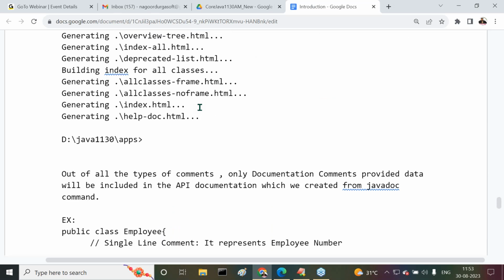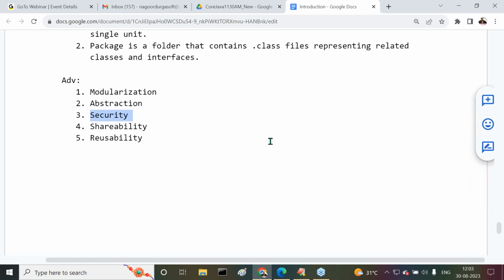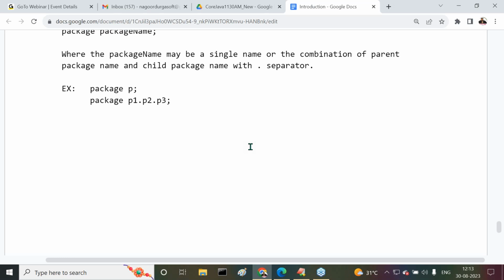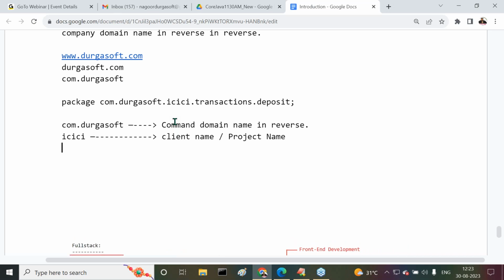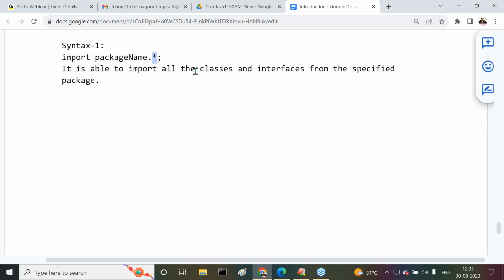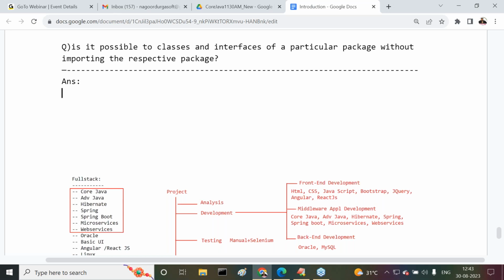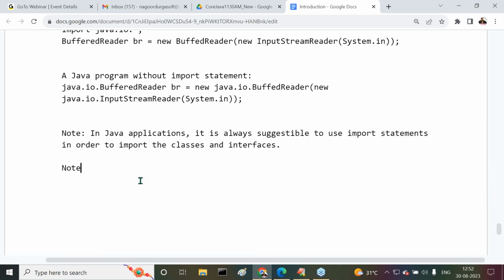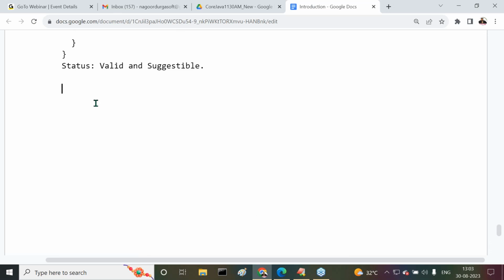FULL STACK JAVA tutorials || Session - 13 || by Mr. Nagoor Babu On 30-08-2023 @11:30AM IST